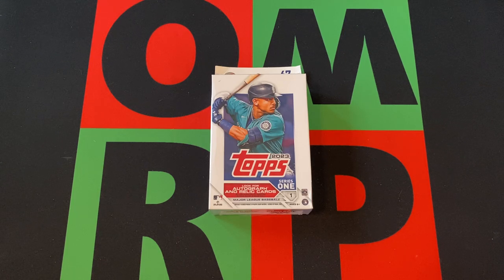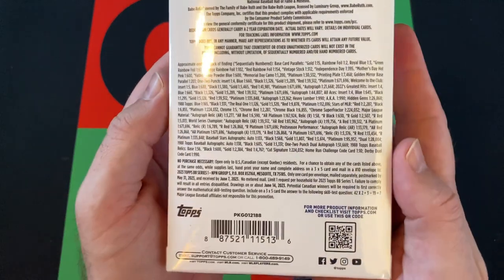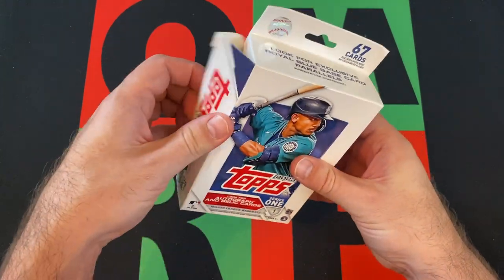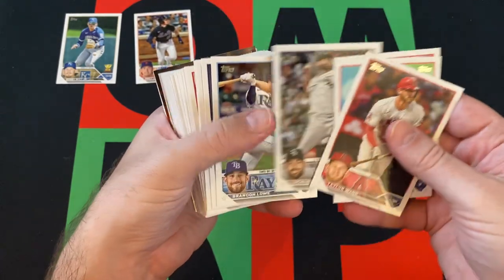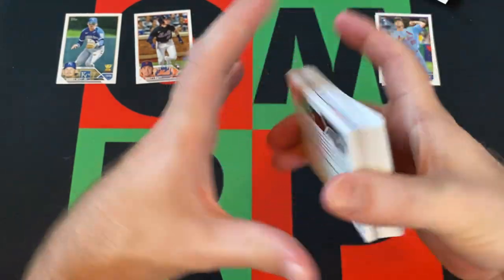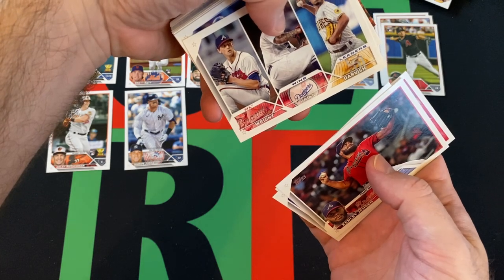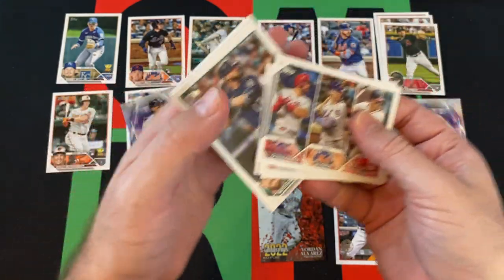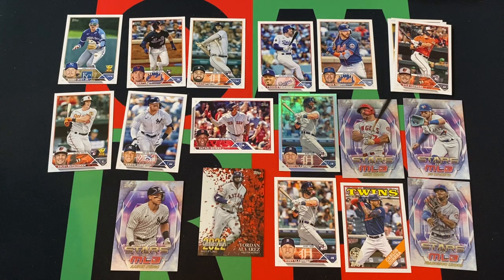Hanger Over Saturday: 2023 Topps MLB Baseball Series 1 Hanger #2! ⚾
Hanger Over Saturday is back! Sometime you party a little too hard on Friday night and then you are hanger overed on Saturday, best way to cure that is to watch me open a hanger box and this week I'm opening a 2023 Topps Series 1 Baseball hanger box! Check it out to see what cool cards I pull!

My Info:
Twitter or X or Whatever: @OneManRenegade